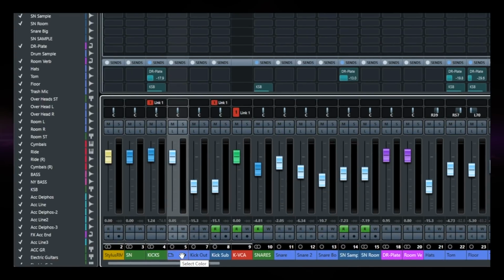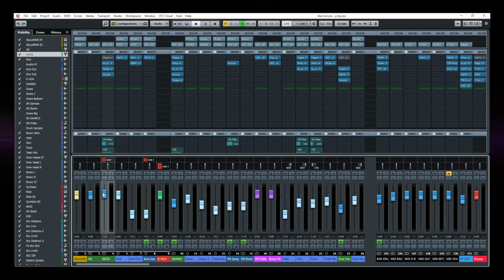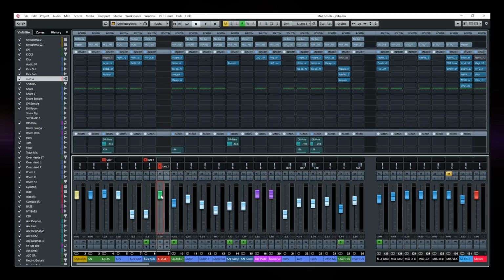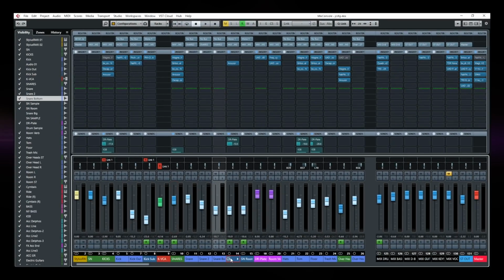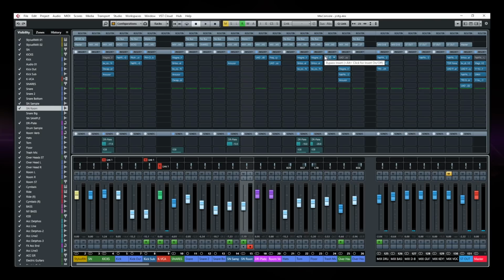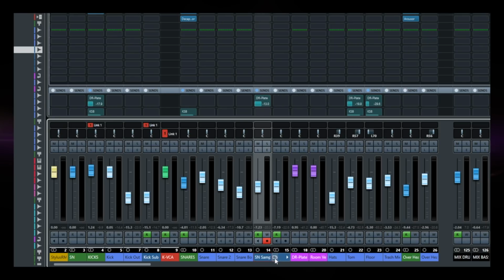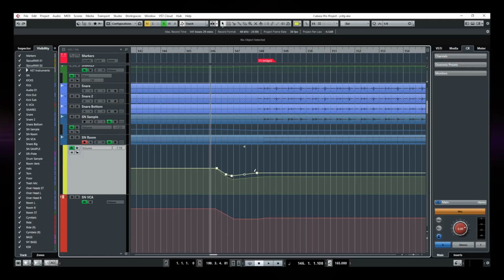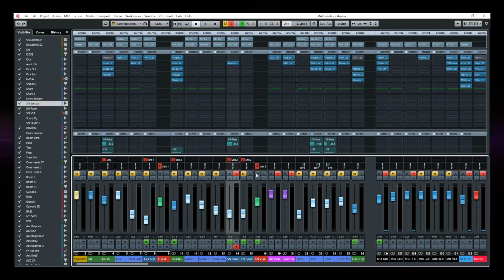How to MIX with VCA FADERS - mixdown.online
How to MIX with VCA FADERS

VCA FADERS can be very useful in a mix. In this video, I share with when and how I use a VCA fader to help me out during my mix.